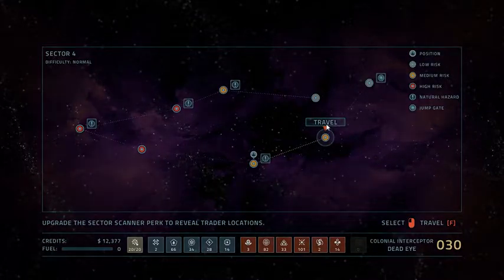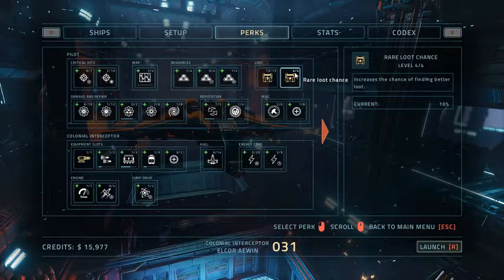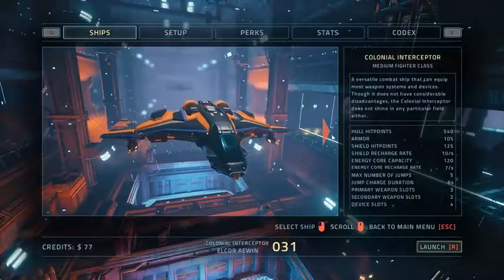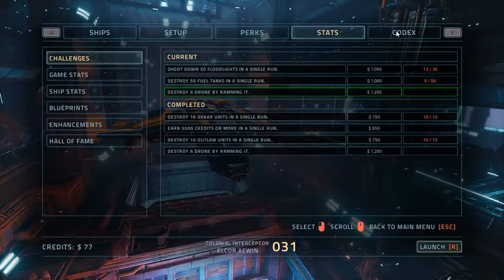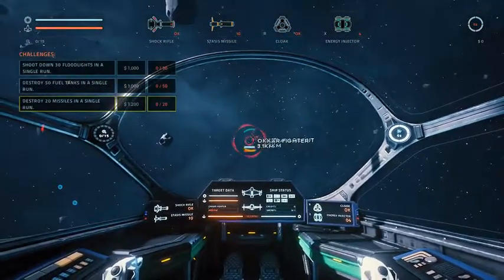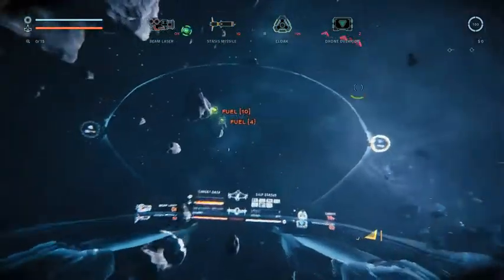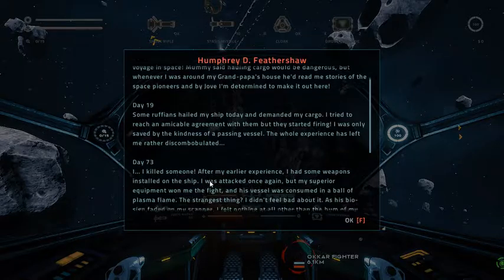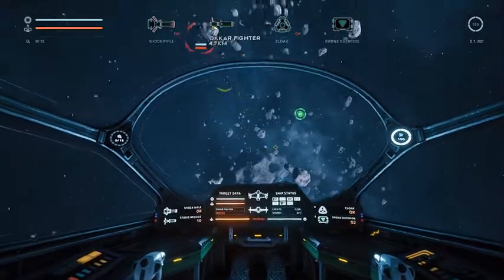Damaged Shield generator death, talking about upgrades EverSpace ep 6